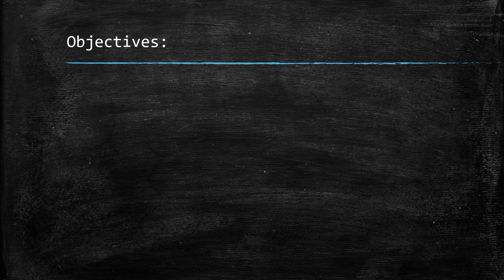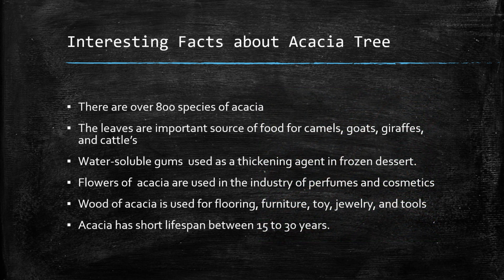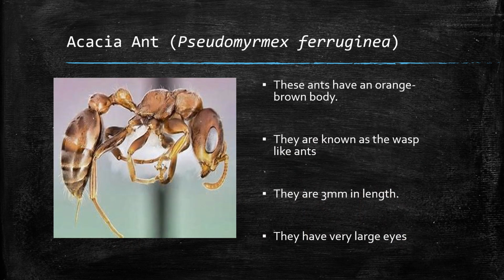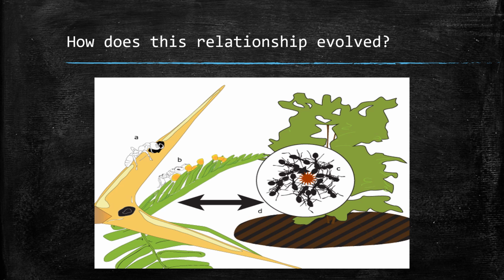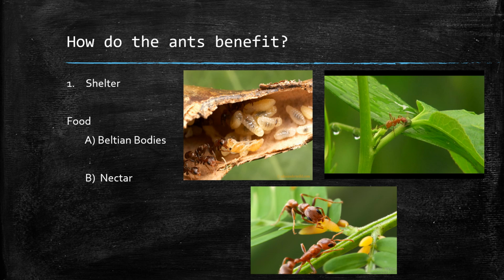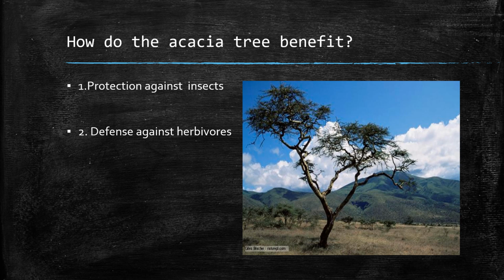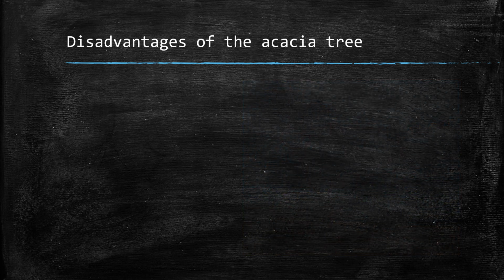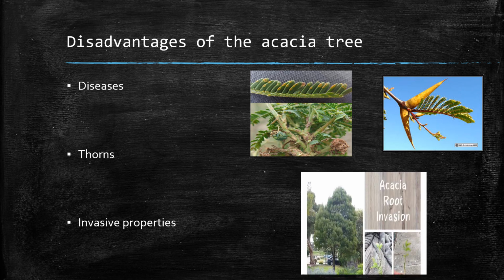Acacia Ants with the Swollen Thorn Acacia Tree No VIDEO